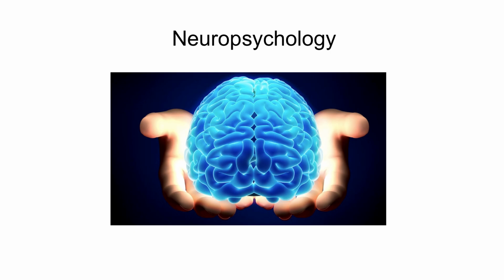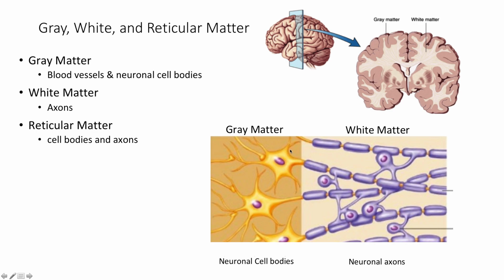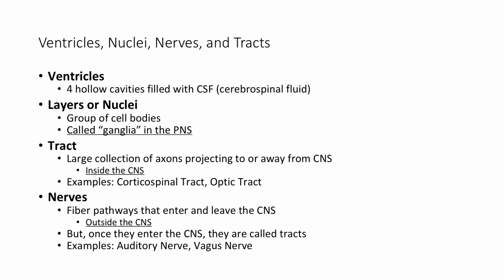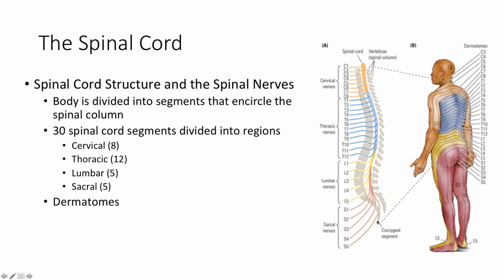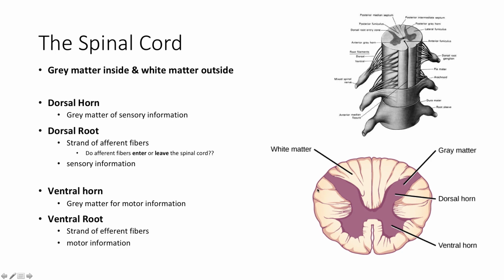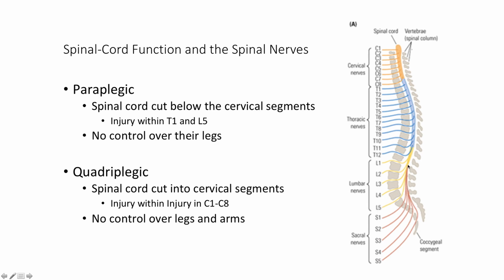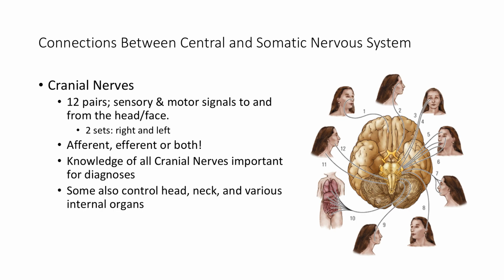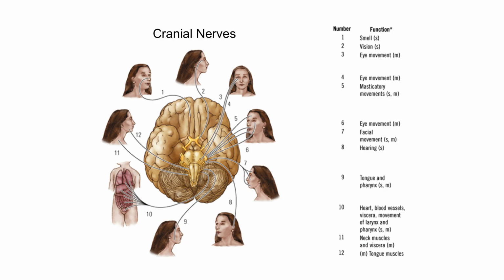Neuropsychology 1.3: Nervous System Organization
In this video you will learn about grey and white matter, ventricles, the spinal cord and the 12 pairs of cranial nerves.